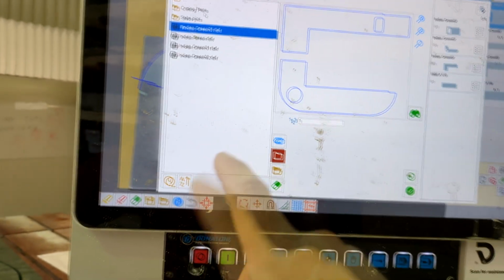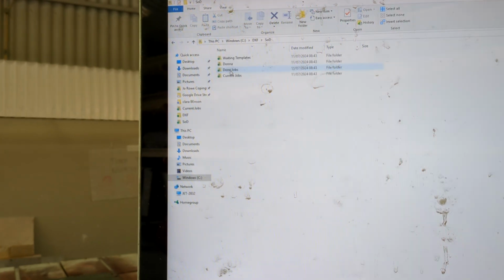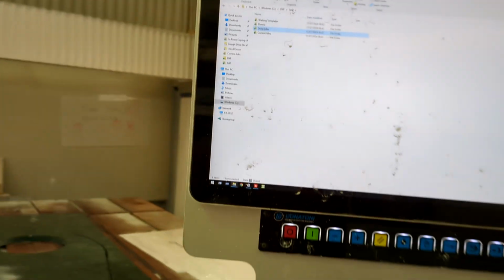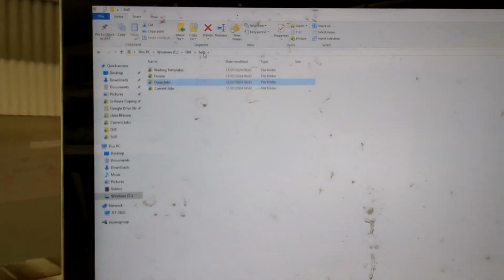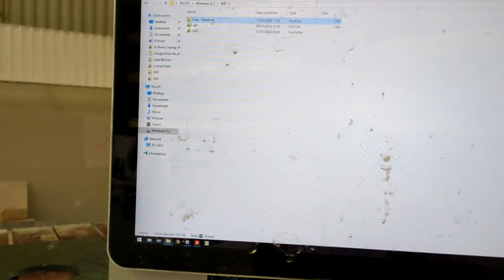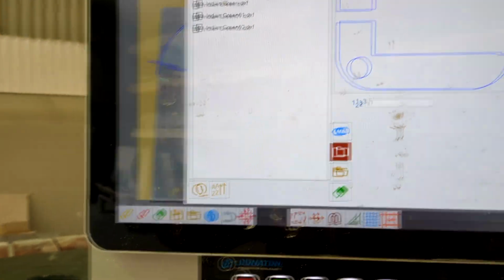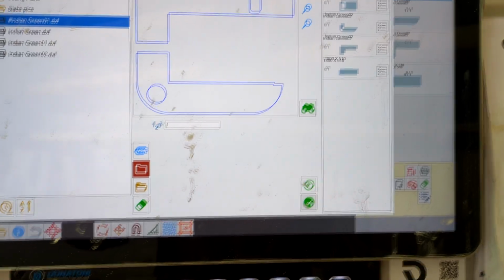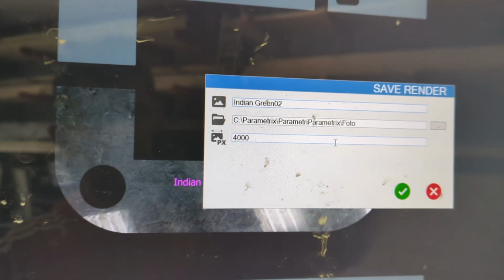Donatoni Jet 625 "Donna" - Programs and Software used on Donna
Today I'm showing you the software I'm using on my machine. Apart from the programs in the video, I need to give you some extra info. So firstly what I was told was DO NOT INSTALL WINDOWS UPDATES!. That completely fucks all the "Donna''s" there are. The problem with no updates stops you from using software like OBS. AutoCAD is not installed on the machine as it is to new. We have one licenced Autocad in the office.
I could not show you Anydesk properly as it was showing the id number and maybe someone could connect to my machine for fun.
Donatoni Parametrix v. 4.10.0-rev.17